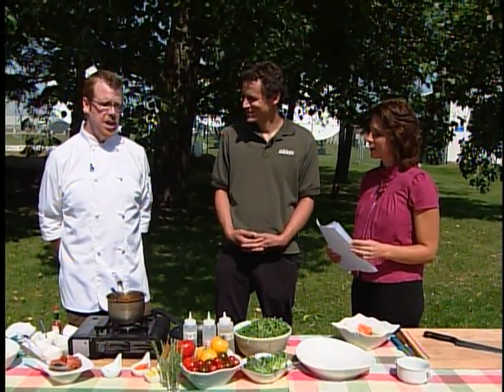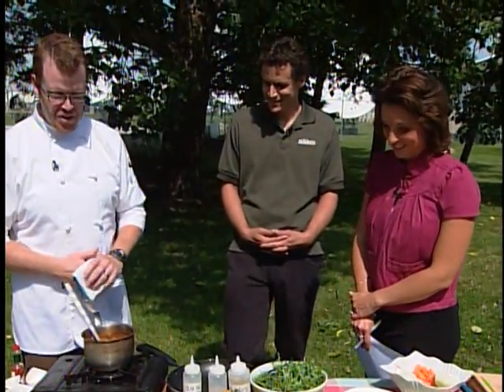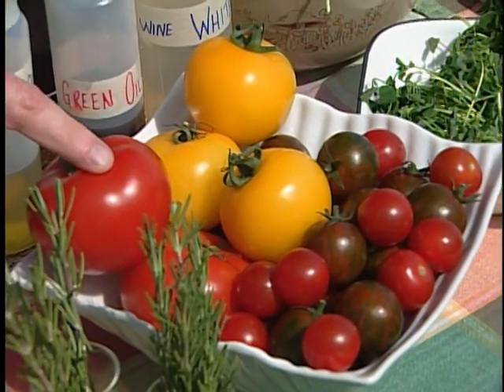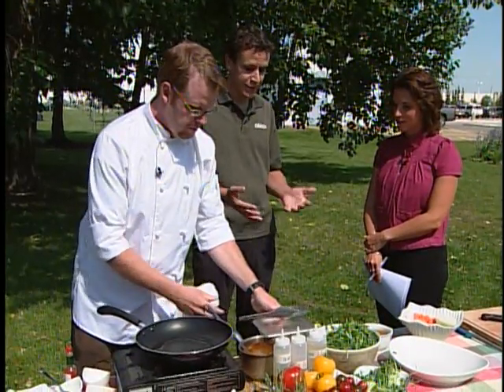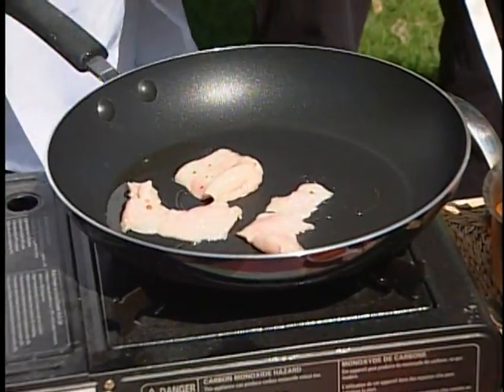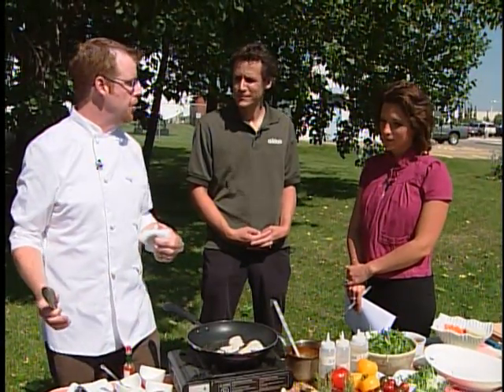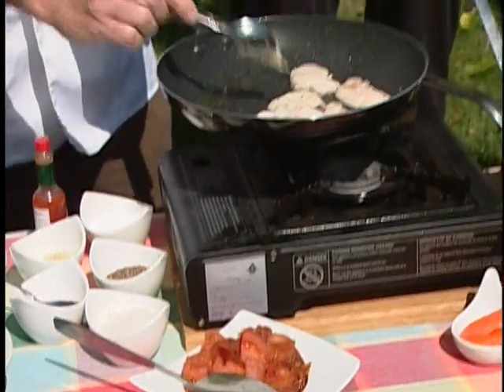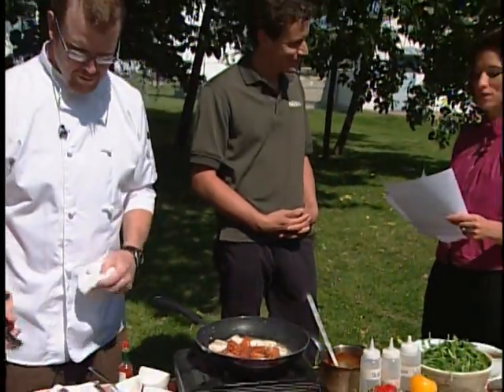Tomato Fare - CTV Edmonton (August 9, 2011)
Tomato Fare—Sunday August 14, 2011 is your chance to sample regional delicacies at Tomato Fare.